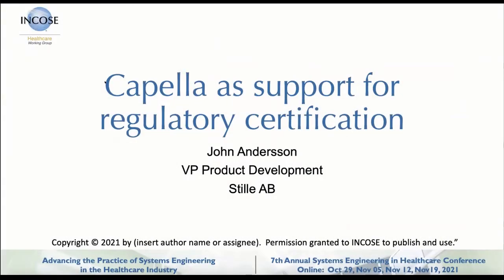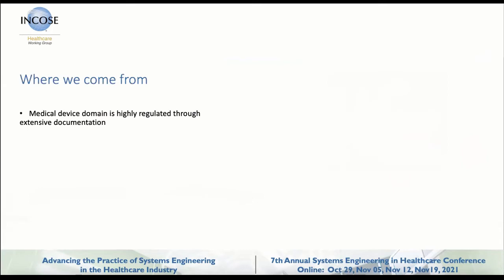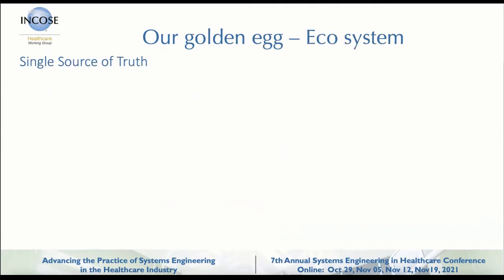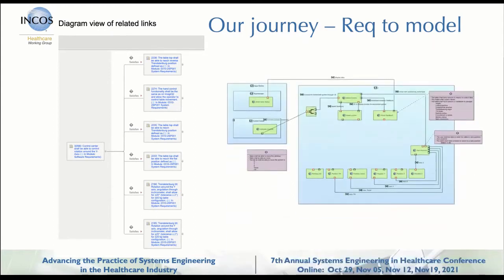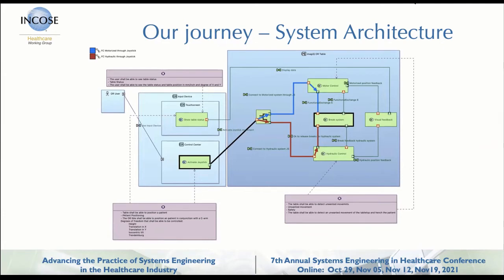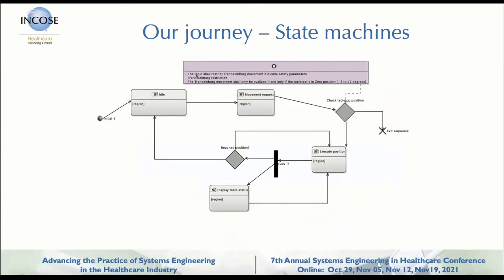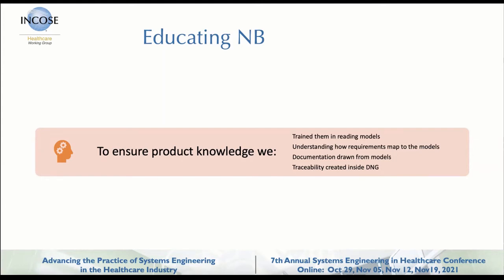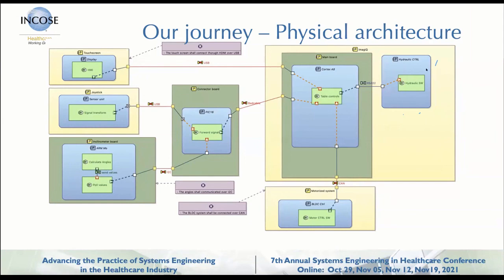Using MBSE and Capella to Improve Regulatory Certification | Stille AB | Capella Days 2021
** Note: John Andersson couldn't present live, but with the agreement of the Incose, we provide the video of the same talk during the 7th Annual Systems Engineering in Healthcare Conference **

Using MBSE and Capella to Improve Regulatory Certification

Presented by: John Andersson (Stille AB) :

The regulatory certification for medical devices can be an extremely long and costly process.

Certification process will look at things from a process point of view to user validation and everything in between.

One of the big problem is to describe the product in an easy to understand way and to get the certifying institute to grasp how risks and requirements has flown down into the design and onto the product with crystal clear traceability.

This is our journey to get there!